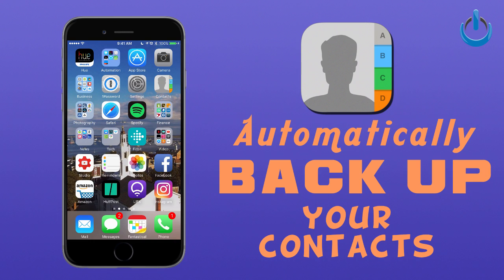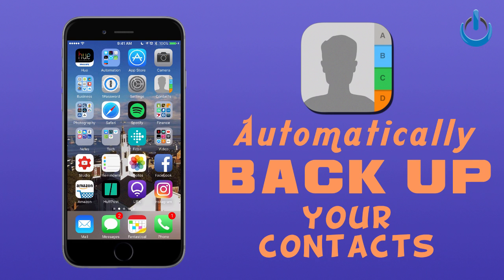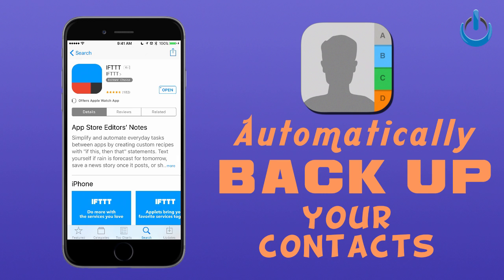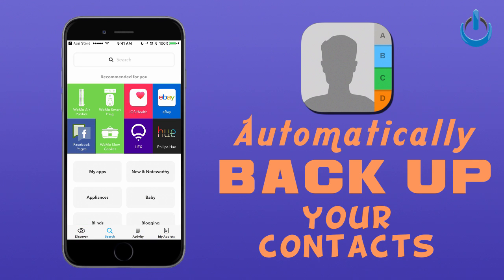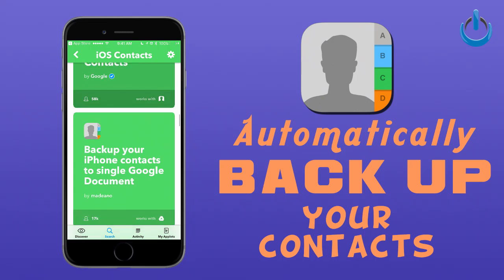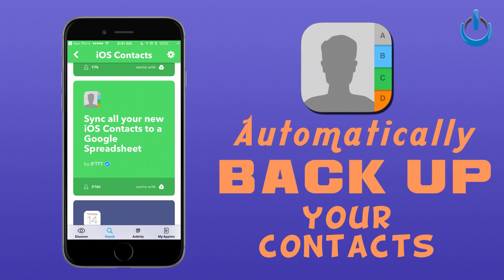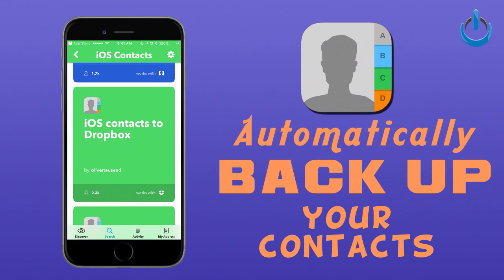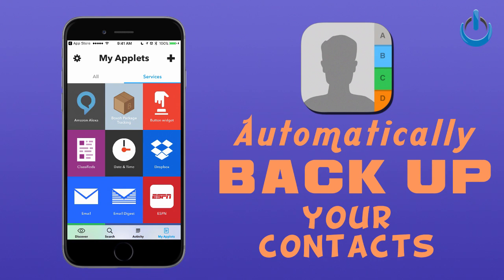Automatically Back Up Your Contacts - iOS or Android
Worried about losing your contacts? What if your iCloud account got hacked? Do you have a way to regain all your contacts if your account was compromised? One of the best ways to make sure this doesn't happen to you is by having a second off-site backup where data like your contacts can live. Here's a simple way to automate your backup process and the best part is it's FREE!

We've discussed using IFTTT (If This Then That) before on this channel, but here's an example of how anyone can in just a few clicks automatically backup their contacts. The other thing we love about this process is that it doesn't matter what you use. If you have an account with Dropbox, Google Drive, Evernote, OneNote, OneDrive, etc. you can automatically make this process happen without having to think about it.